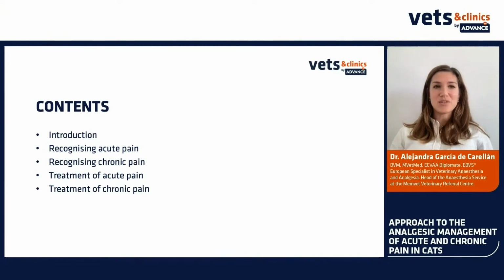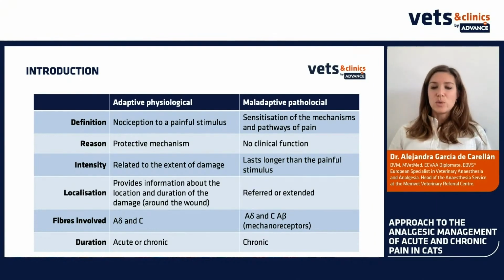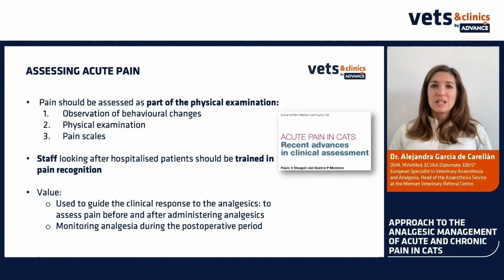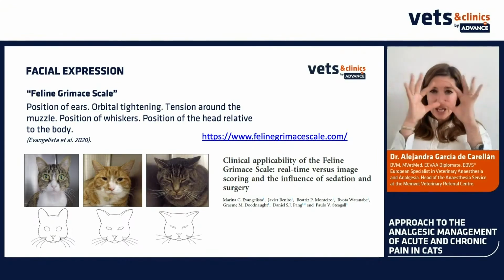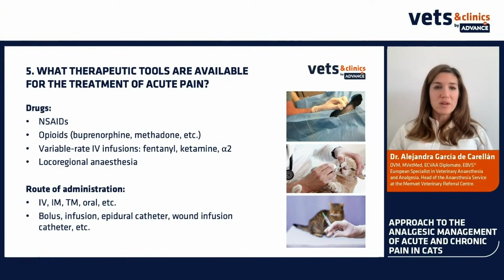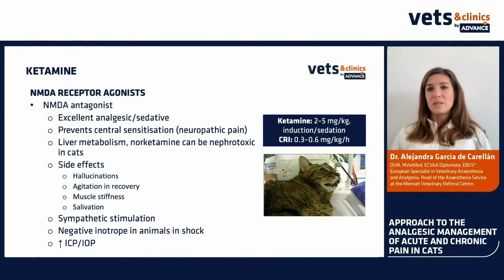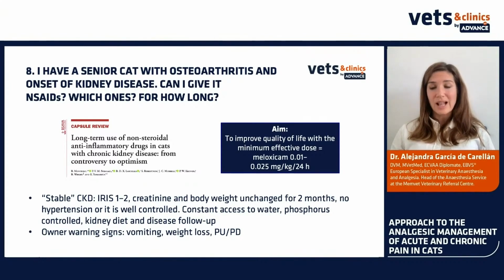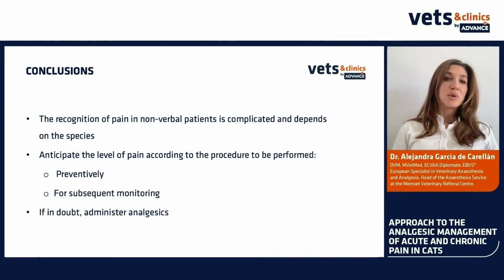11. INT - Approach to the analgesic management of acute and chronic pain in cats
In this Webinar, Dr. Alejandra Garcia de Carellan will address the analgesic management of acute and chronic pain in cats by resolving the following doubts:

1. Why is it important to treat the pain experienced by our patients?
2. What challenges are there for vets and pet parents in terms of identifying and treating pain in cats?
3. How is acute pain assessed in cats?
4. How is chronic pain assessed in cats?
5. Which therapeutic tools are available for pain management?
6. Which analgesics do not work in cats despite being effective for dogs?
7. Can transmucosal buprenorphine be administered to cats with periodontal disease?
8. I have a senior cat with osteoarthritis and the onset of kidney disease. Can I treat it with NSAIDs? If so, which ones? For how long?
9. Tramadol is effective for the treatment of pain in cats, but what are its limitations?
10. Can gabapentin be used for the treatment of acute pain in cats? And for chronic pain?

Alejandra García de Carellán earned her degree in veterinary medicine (DVM) in 2003 at Universidad Complutense de Madrid. She participated in a general, rotating internship in small animals at the Universitat Autònoma de Barcelona Veterinary Hospital, plus an internship in small animal anaesthesia and analgesia at the University of Liverpool. She is an EBVS® European Specialist in Veterinary Anaesthesia and Analgesia (ECVAA) (2015). She is currently Head of the Anaesthesia Service at the Memvet Veterinary Referral Centre.

📥 To receive the presentation of this webinar and the assistance certificate, please click on the following